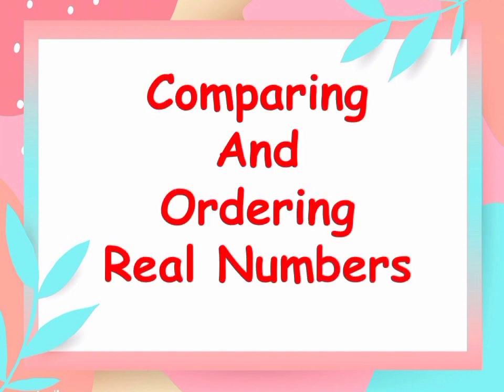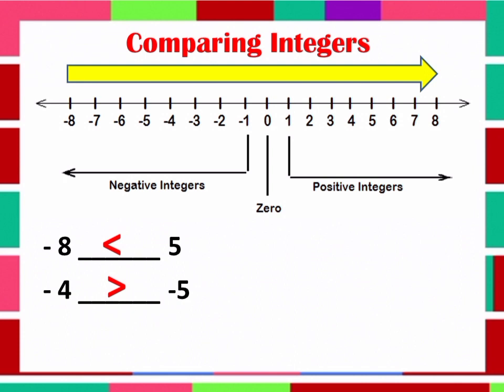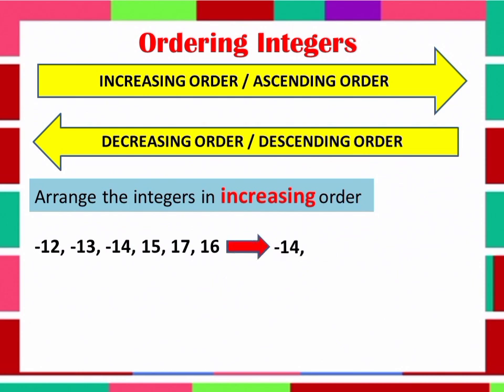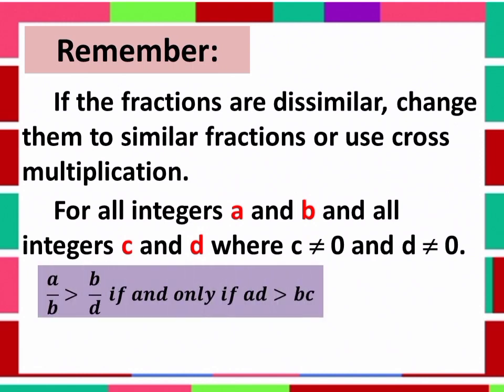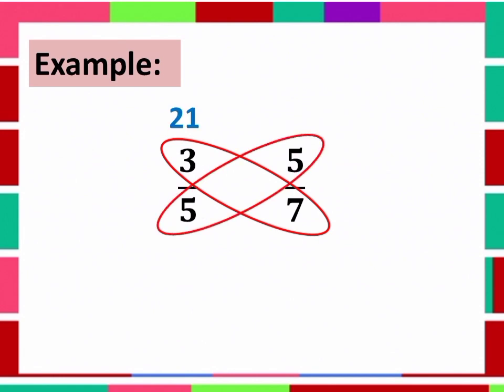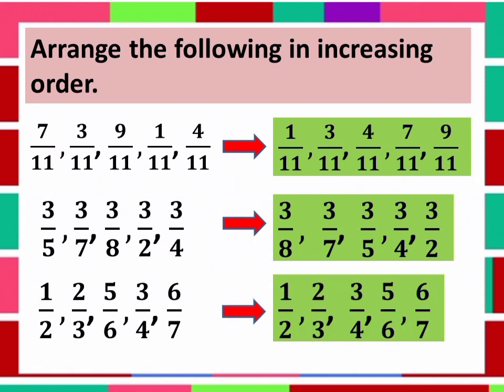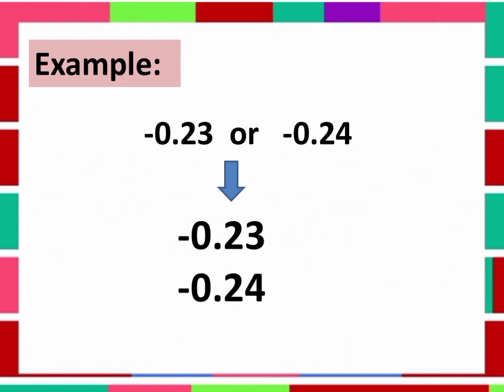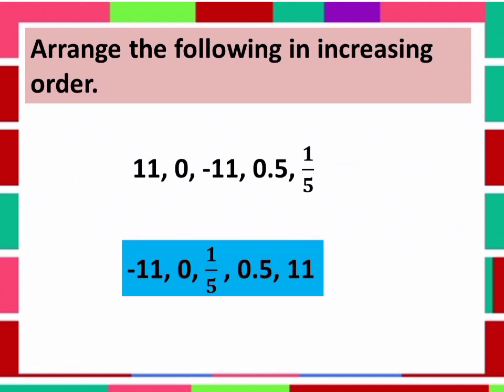24- COMPARING AND ORDERING RATIONAL NUMBERS | GRADE 7 | TEACHER SHE ROSA-UT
Title: Comparing and Ordering Rational Numbers